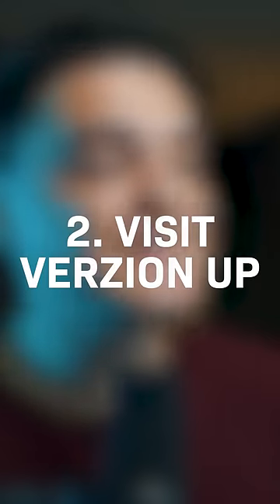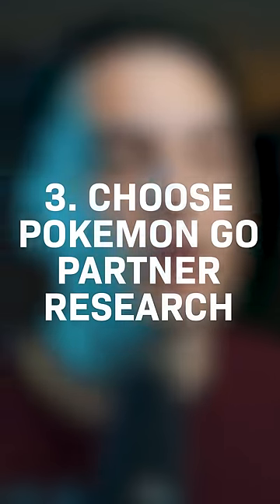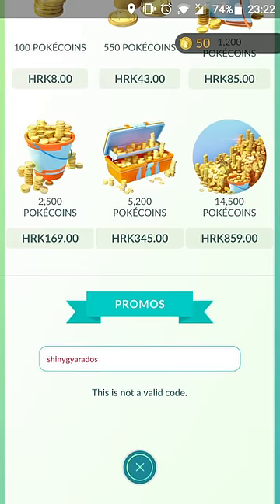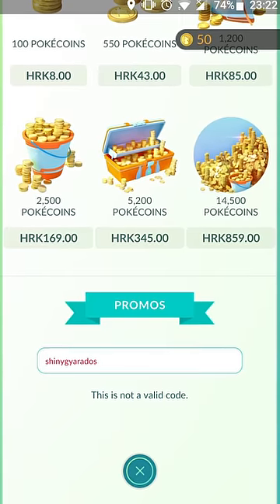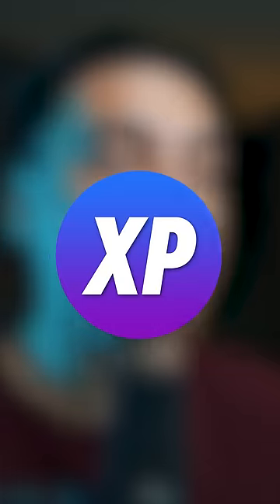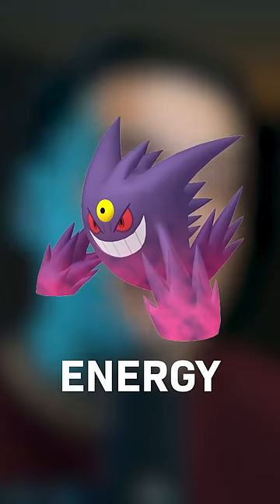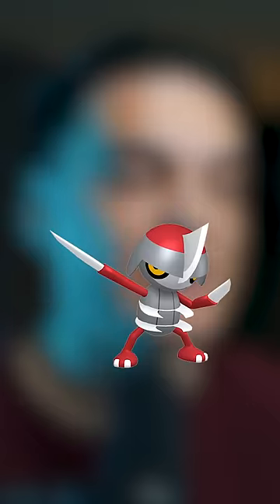VERIZON EXCLUSIVE SPECIAL RESEARCH!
Mail Here!

AUTOCATCHER'S!